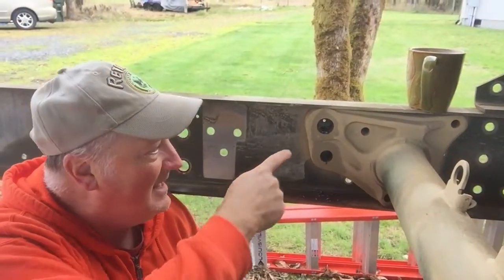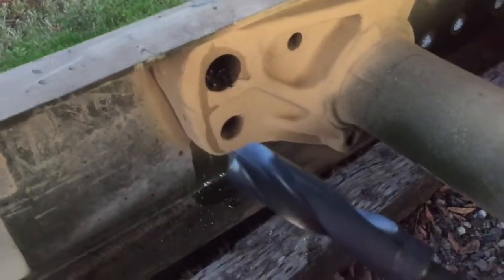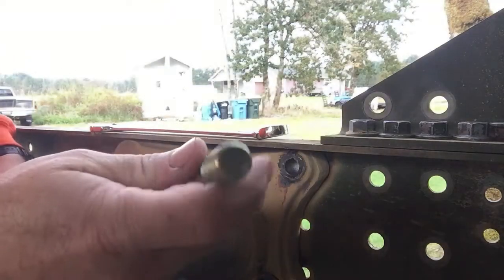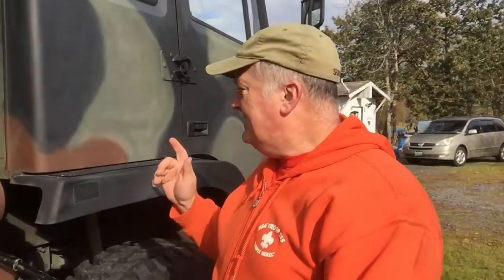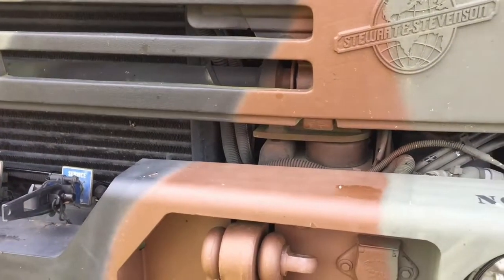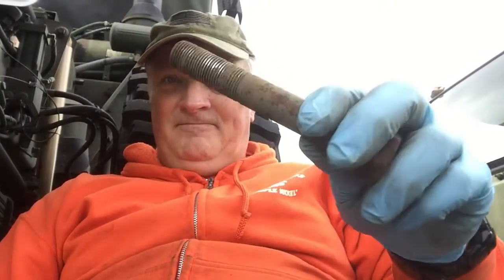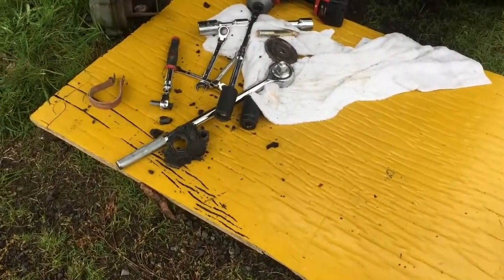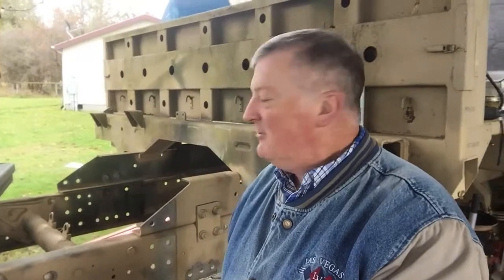FMTV TRAILER BUILD Front Main Bolt-in #87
The front main cross-member gets bolted into place, readying the frame to be cut and bent into position to affix the lunette ring. I also trouble-shoot and fix the elastomeric dampener for the drivers side front pivot point. I also do some adjusting on the passenger door to fix its hard to open and pop-open problems when the cab is raised.